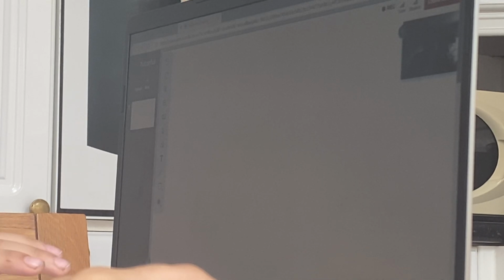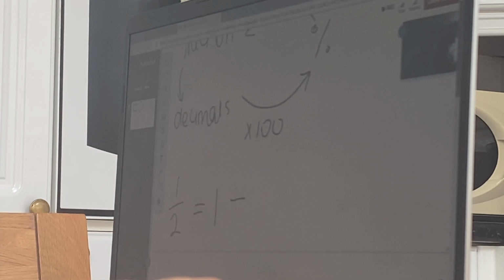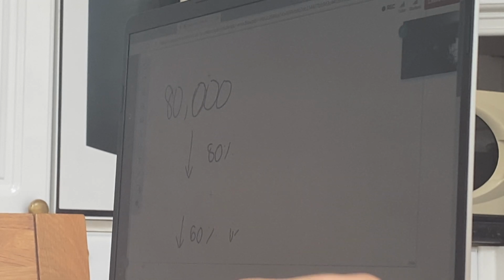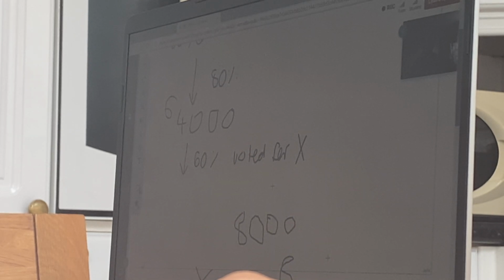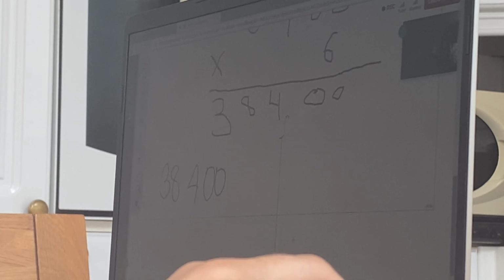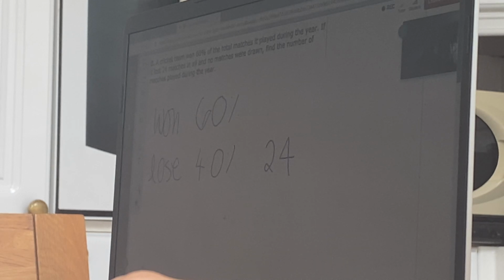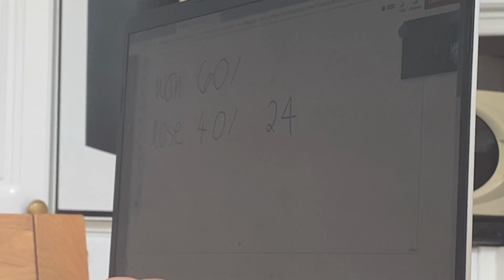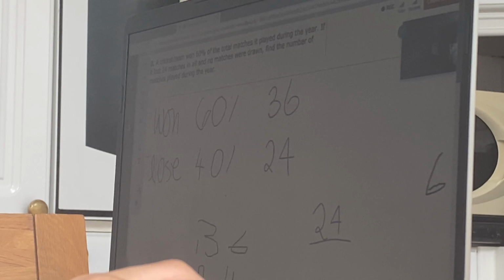11 May Julia